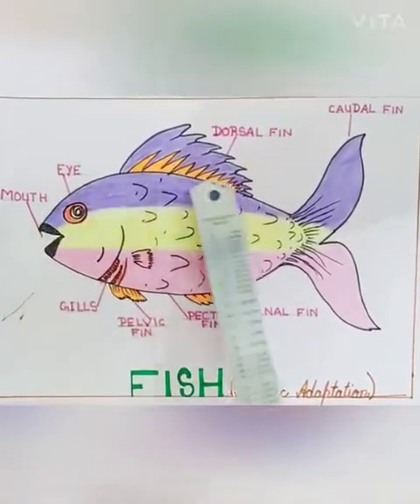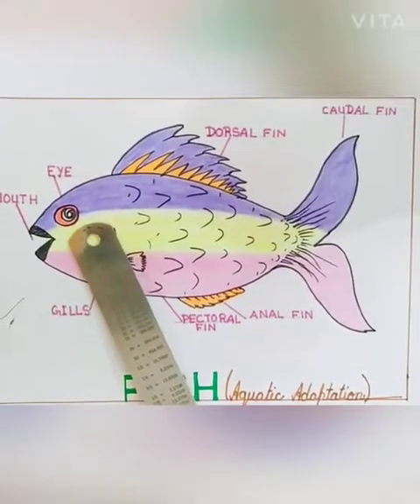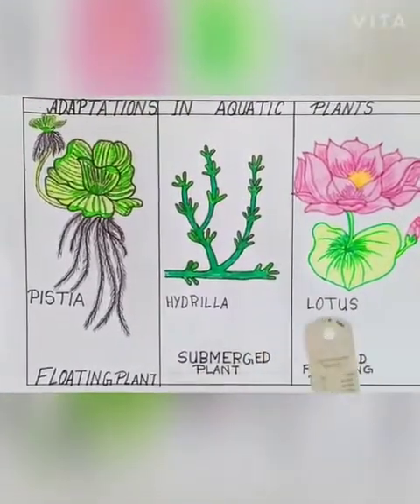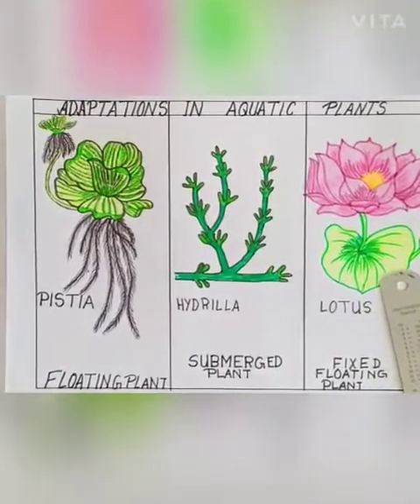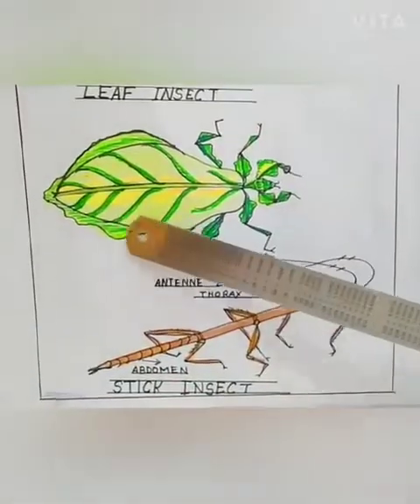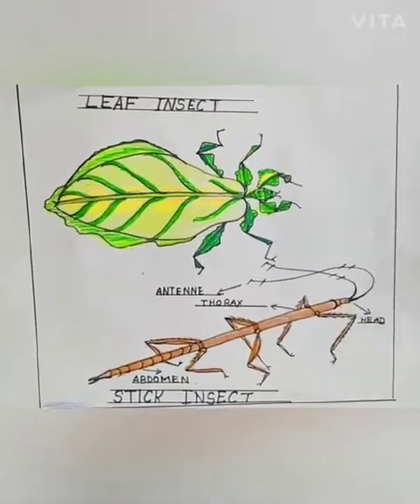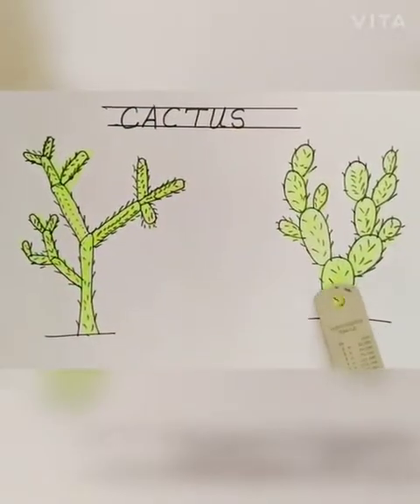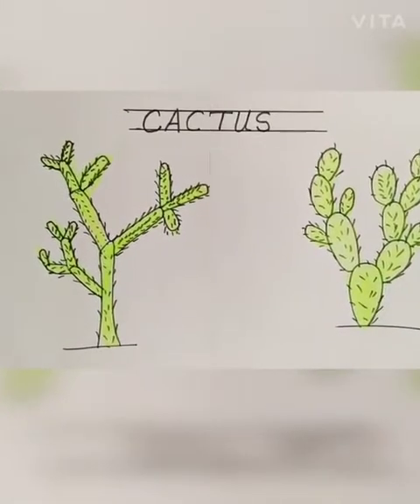Biology class 6 lesson 8 HABITATS OF LIVING THINGS (Part 2)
By Renuka R